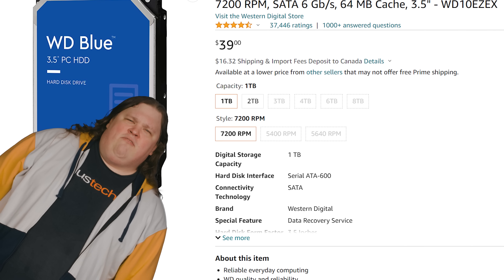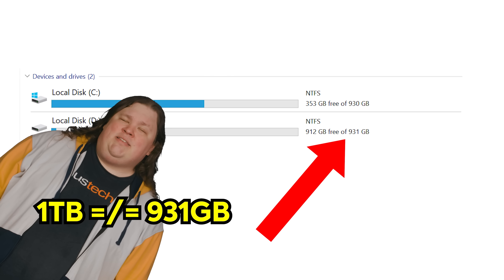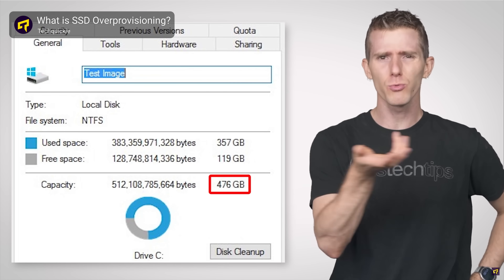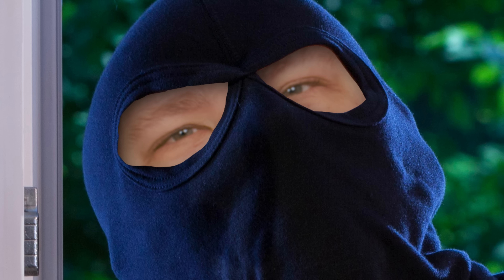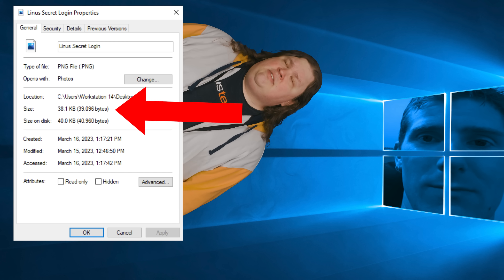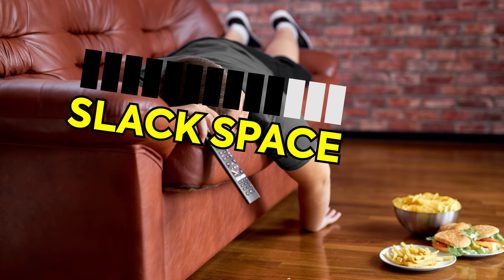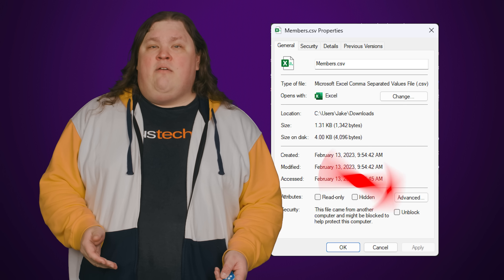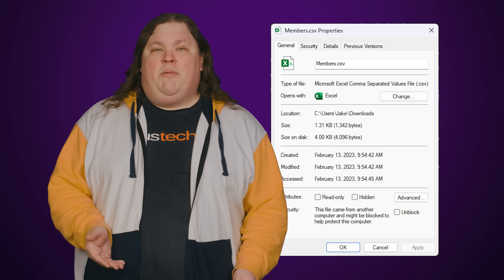Your PC Is Stealing Space From You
Learn about slack space on hard drives and SSDs, and why it occurs.